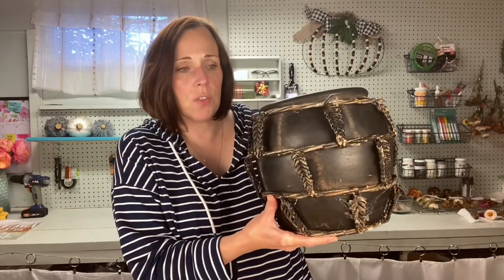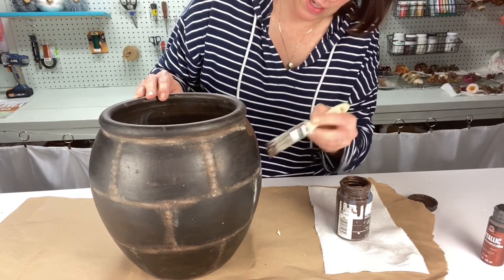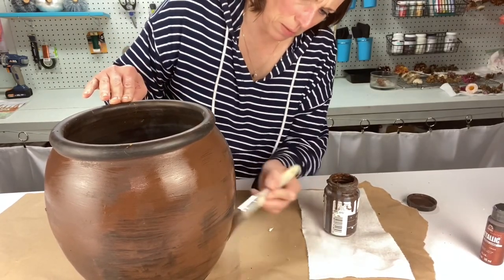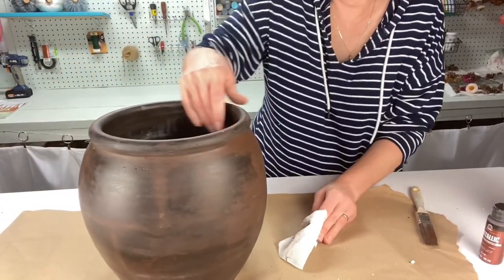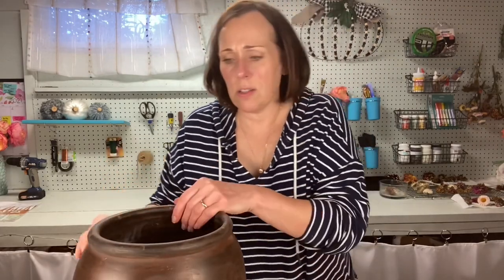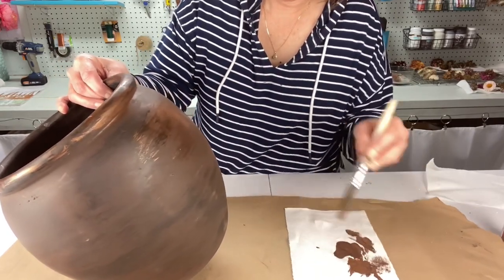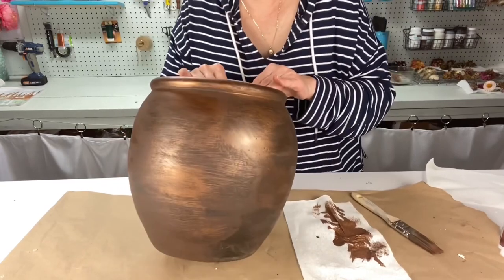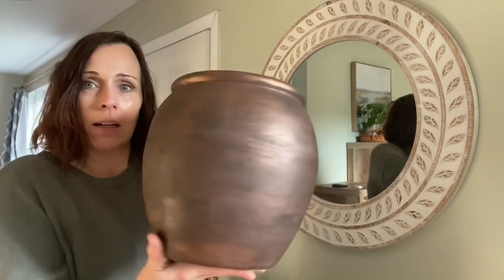Thrift Store Upcycled Vase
I found an ugly planter at the thrift store and turned it into a Pottery Barn / Anthropologie / RH style dupe vase. Easy paint DIY and simple neutral florals turned this trash into a treasure! Lovely entryway arrangement for Fall.